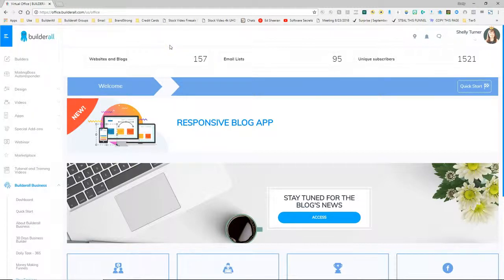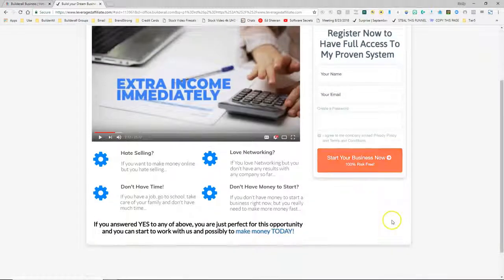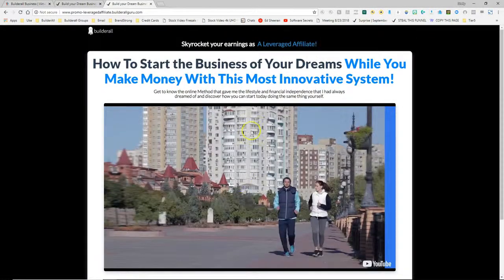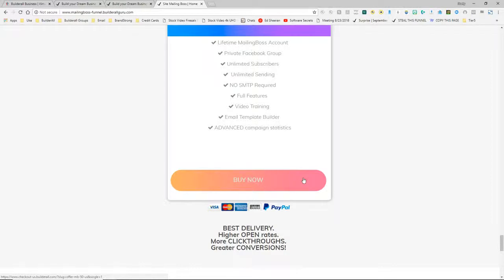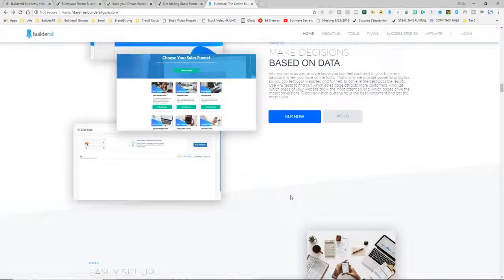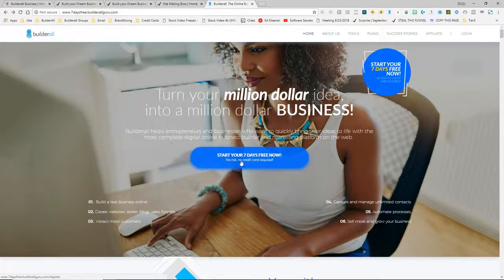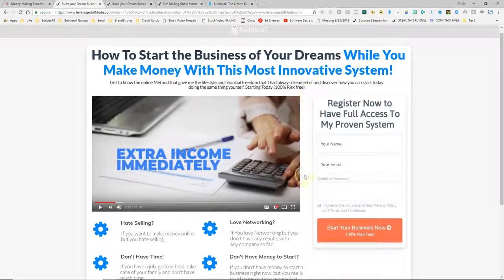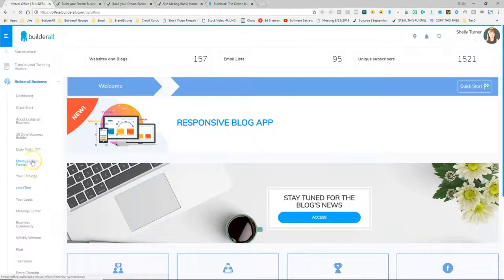How to Choose a Funnel to Promote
Check out The Nr. 1  BuilderAll Digital Marketing Platform 7 days for FREE

Let me know if you have any questions by commenting below As my channel is growing i would love it if you could drop a LIKE and SUBSCRIBE to follow me on this journey with Affiliate Marketing.